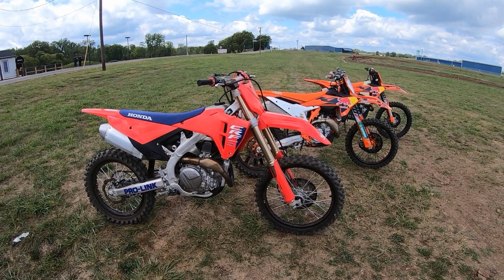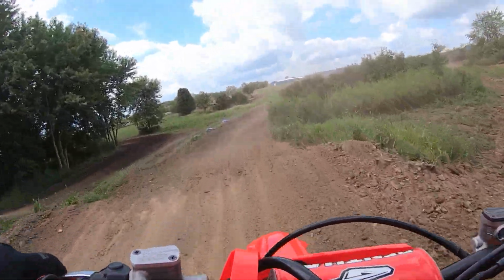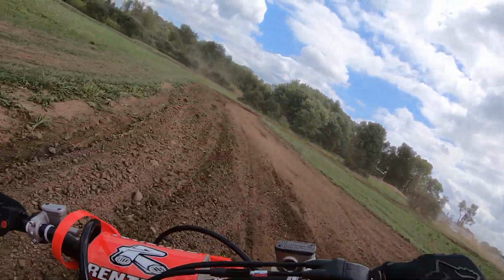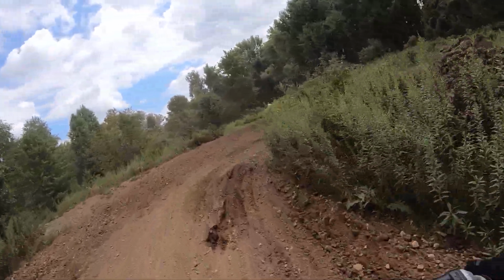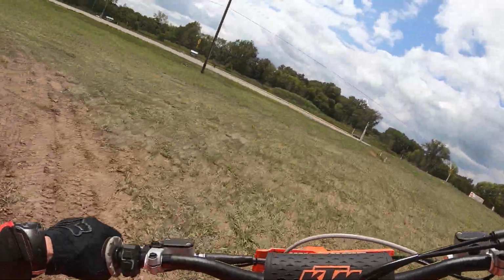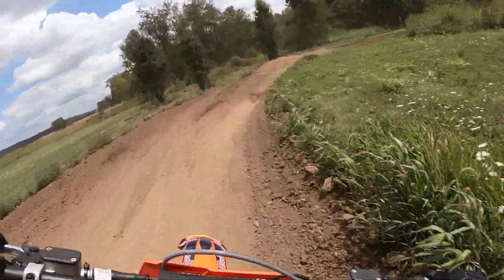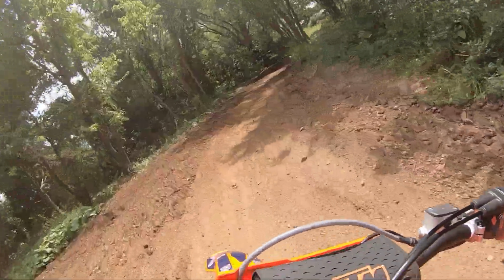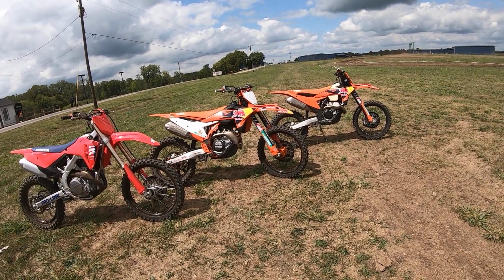2025 Honda CRF450R vs 24.5 KTM 450 Factory Edition vs 25 KTM 350XCF Back to Back: KickIn Roost MX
Riding my brand new 2025 Honda CRF450R (thanks Honda Marysville Motorsports!) back to back with my 2024.5 KTM 450SXF Factory Edition and 2025 KTM 350XCF back to back at KickIn Roost MX.  450 vs 450 vs 350!

I had the opportunity to ride the all new 2025 CRF450R last month during the media launch at Ironman Raceway in Crawfordsville, Indiana.  The track was dug deep and very soft with lots of ruts thanks to sporadic rain throughout the week.   I was looking forward to picking up my own 25 CRF450R and riding it at my familiar places to see if the great chassis and suspension and engine impressions I had at the press launch were still here in hard pack choppy conditions.  Also I was very curious about how the all new 2025 CRF450R would compare to my 24.5 KTM 450 Factory Edition and my 25 KTM 350XCF.  Back to back rides are a great way to feel the different characteristics between bikes!

2024.5 KTM 450 Factory Edition
The 24.5/25 KTM 450SXF chassis is a great balance of cornering and stability at speed.  Using the Connectivity Unit Offroad (CUO) I am running the Hard Pack/Dry power map with throttle response and engine braking both minimized for a smooth yet powerful easy to ride engine character.  The reduced engine braking frees up the bike and gives it a little more playful and lighter feel in motion.  Not a huge difference but noticeable.  Also running my favorite set of WP Cone Valve spring forks (0.49 springs).  I had Brad at RideWorx set up the stock rear shock.  I was looking for more compliance and bump absorption for a slow Vet moto pace.  I wanted more plush feel at the top of the stroke and more hold up on jump faces and G-outs.  Brad installed a WP bladder kit along with a low friction piston band and re-did the valving.  The shock works much better now!  I got that more supple feel at the top of the stroke and also more ramp up in G-outs.  Has a 60hp 450F ever been so easy to ride?  Such smooth and long pulling power that makes this bike so fun to ride!   I am really enjoying this new 24.5 KTM 450 Factory Edition!

2025 Honda CRF450R
Big standouts of the 2025 CRF450R from the first couple of rides:  Engine is very smooth and strong and the maps offer a noticeable different feel, especially when combined with one of the (3) levels of traction control.  The Showa suspension was plush - especially the forks!  This is the best CRF450R suspension off the showroom floor I have ridden to date.  I never felt the more rigid chassis - in fact the front of the bike felt calmer and more absorbing compared to previous CRF450R's I have ridden yet still had the effortless corner entry feel CRF's are famous for.  The "just feels right" Honda ergos are still there along with slightly stiff feeling Renthal Fat bars.  The revised front brake is strong and easy to modulate.  Looking forward to more rides on this 2025 CRF450R including back to back comparisons to my 24.5 KTM 450 Factory Edition and my 2025 KTM 350XCF.

2025 KTM 350XCF
350's are such a great combination of Power/Weight/Handling and this latest 350 engine in the updated 2025 KTM chassis with new WP spring forks does not disappoint!  The latest 350 engine has stronger low to mid power compared to the KR350 and still pulls forever on top and both of the stock EFI maps run clean and crisp.  The complete Akrapovic exhaust system on the 25 350XCF is quieter, lighter, pulls strong, and has a spark arrester too.  With the Connectivity Unit Offroad it is easy to dial in the power character of the 350XCF.  For woods riding I dial back the power and throttle response using the Gravel/Wet base power map.  In the Advance settings option I minimize throttle response, minimize engine braking, and maximize Traction Control.  This combination really smoothes out the initial throttle response making the 350XCF easier to ride on tight trails.  Minimizing engine braking frees up the chassis and gives the bike a "lighter" feel in motion.  At the MX track I can use the CUO to turn up the throttle response and use the Sand/Dry base map for a little more power feel.  The CUO offers the option to change the engine power and character.  I installed a set of WP Cone Valve spring forks and WP Pro Component rear shock (set up by Brad at RideWorx) on this 350XCF.  The WP CV spring forks are impressive and the rear of the bike has more comfort too with the WP TRAX shock and updated frame and linkage updates though perhaps still not as compliant as the KR350 chassis/frame on the chop and sharp inputs.  This updated 25 chassis is a great combination of cornering and stability and precision.

Did the perfect season lead to the perfect 2025 CRF450R?  Are 350's the best overall 4-stroke dirt bike?  I will being doing many more rides in different conditions and at different tracks.